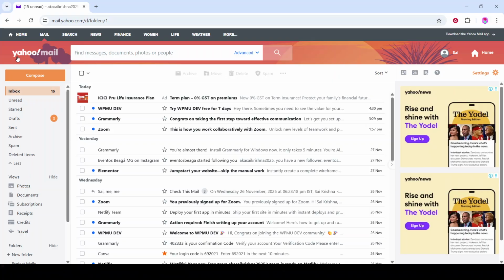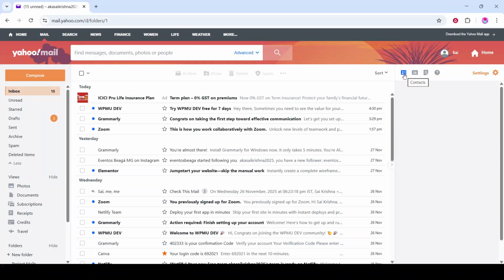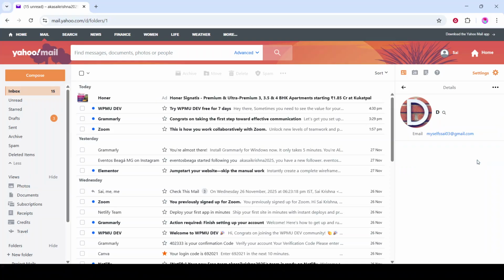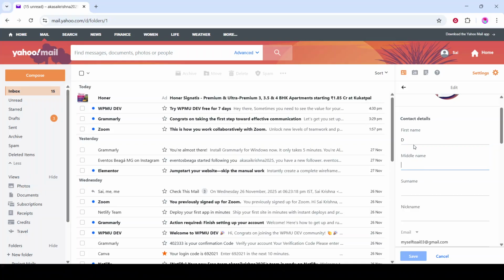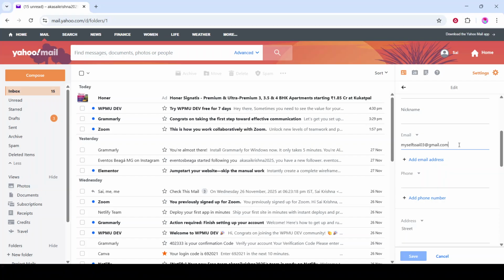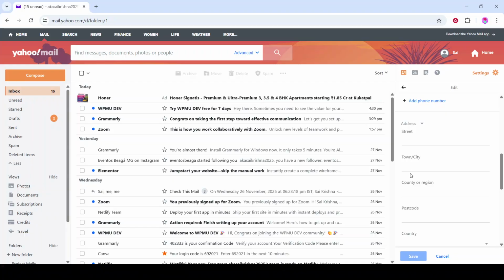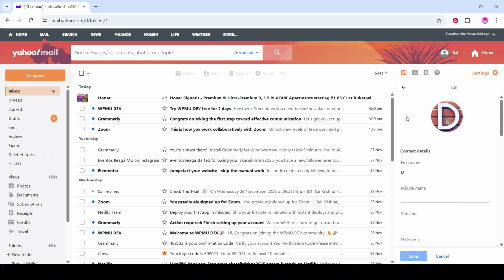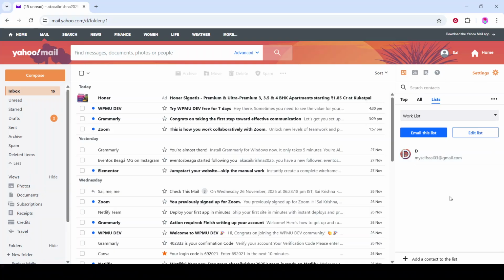How to Edit Contact Information on Yahoo Mail 2026 (Step By Step)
In This Video, We'll Show You 👇
Yahoo Mail Contact Edit
Edit Contacts Yahoo Mail
Yahoo Mail Contacts Update
Update Contacts In Yahoo Mail
Manage Contacts Yahoo Mail
Editing Contacts On Yahoo Mail
Yahoo Mail Contact Settings
How To Add Contacts Yahoo Mail
Yahoo Mail Contacts Tutorial
Yahoo Mail Contacts
Yahoo Mail Edit Contact